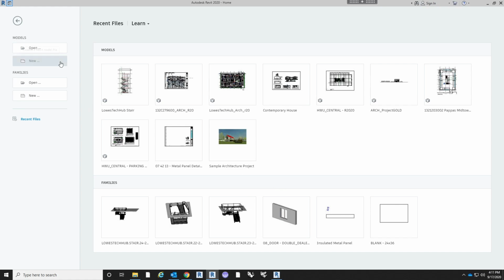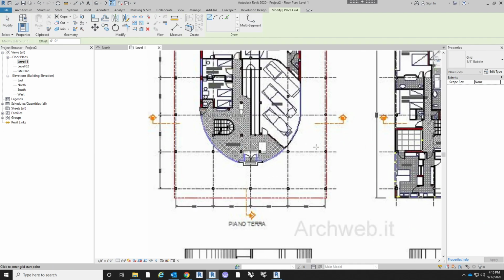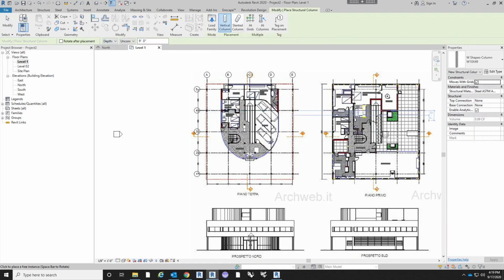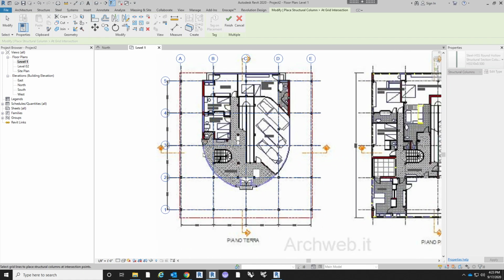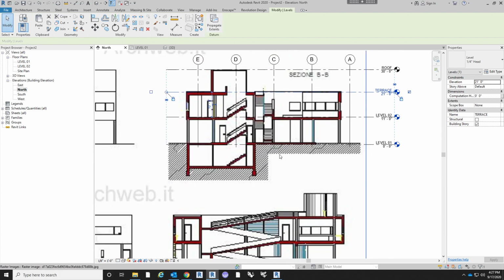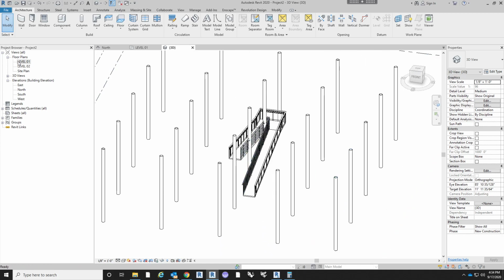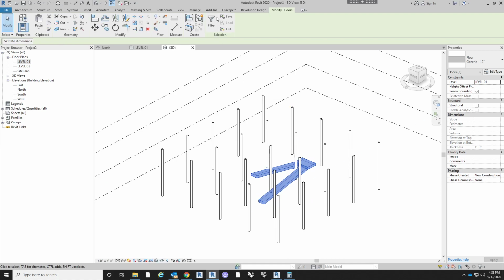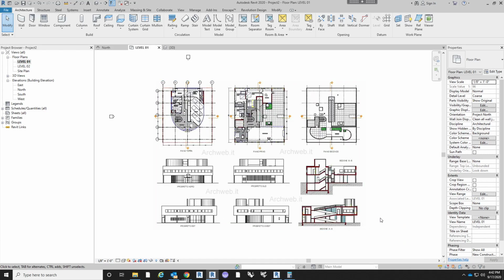Revit - Starting Villa Savoye